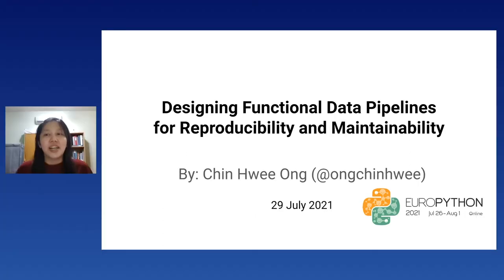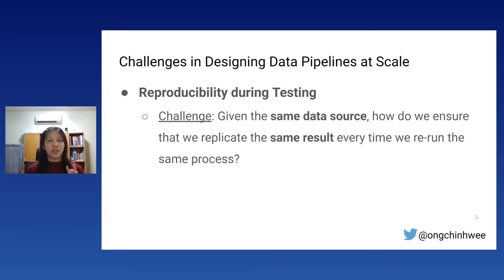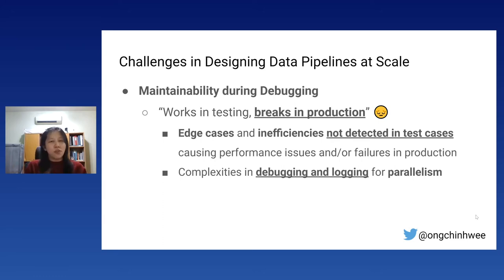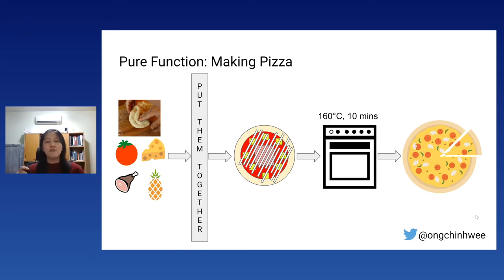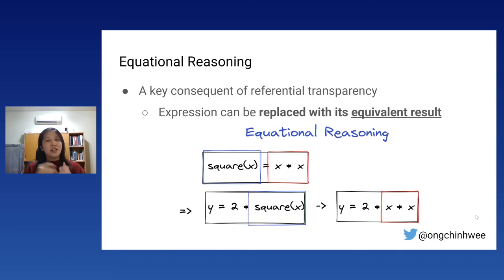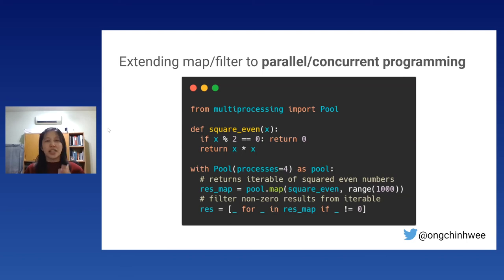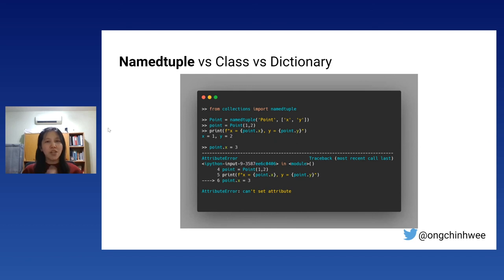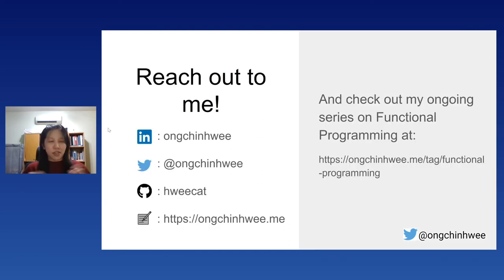Chin Hwee Ong - Designing Functional Data Pipelines for Reproducibility and Maintainability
Designing Functional Data Pipelines for Reproducibility and Maintainability
[EuroPython 2021 - Talk - 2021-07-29 - Parrot [Data Science]]
[Online]

By Chin Hwee Ong

When building data pipelines at scale, it is crucial to design data pipelines that are reliable, scalable and extensible according to evolving business needs. Designing data pipelines for reproducibility and maintainability is a challenge, as testing and debugging across compute units (threads/cores/computes) are often complex and time-consuming due to dependencies and shared states at runtime. In this talk, Chin Hwee will be sharing about common challenges in designing reproducible and maintainable data pipelines at scale, and exploring the use of functional programming in Python to build scalable production-ready data pipelines that are designed for reproducibility and maintainability. Through analogies and realistic examples inspired by data pipeline designs in production environments, you will learn about:

What is Functional Programming, and how it differs from other programming paradigms
Key Principles of Functional Programming
How "control flow" is implemented in Functional Programming
Functional design patterns for data pipeline design in Python, and how they improve reproducibility and maintainability
Whether it is possible to write a purely functional program in Python

This talk assumes basic understanding of building data pipelines with functions and classes/objects. While the main target audience are data scientists/engineers and developers building data-intensive applications, anyone with hands-on experience in imperative programming (including Python) would be able to understand the key concepts and use-cases in functional programming.